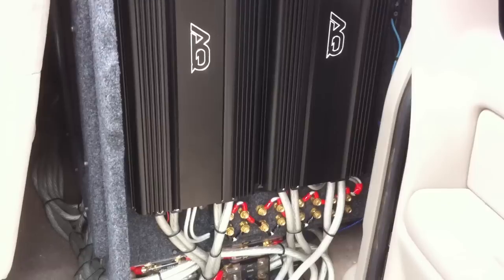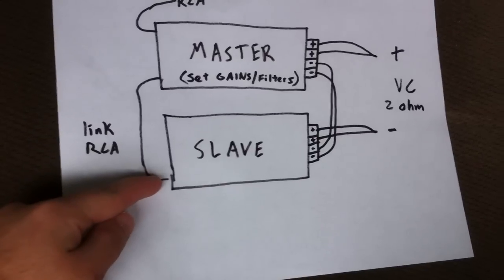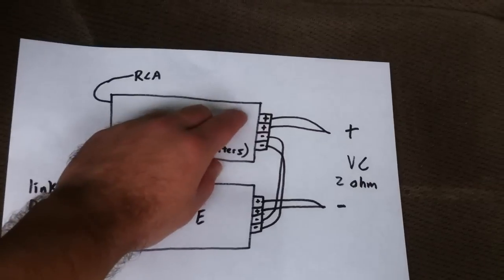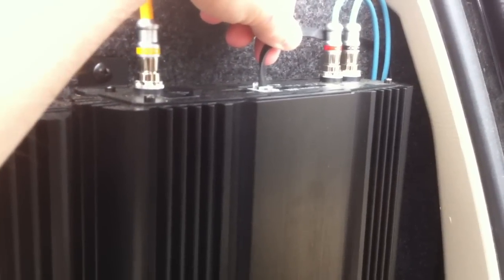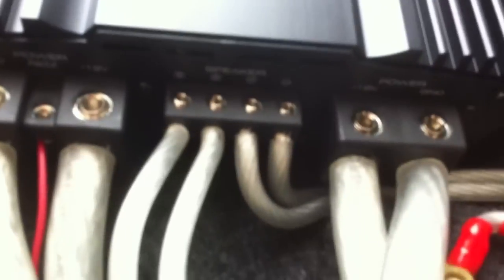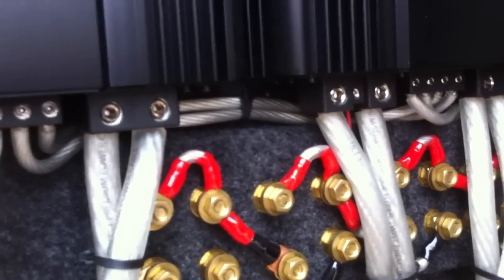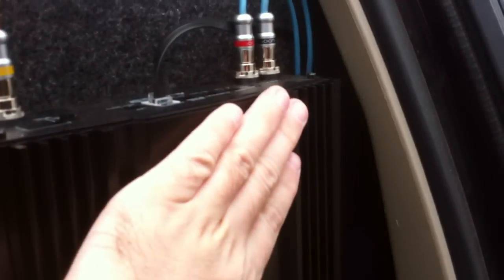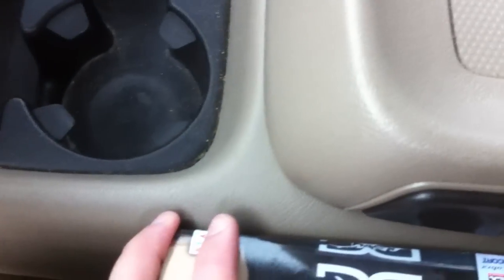HOW TO: Wire Strapped Amps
Showing How to wire a standard strapped amp configuration and short explanation of the AQ remote gain knob.